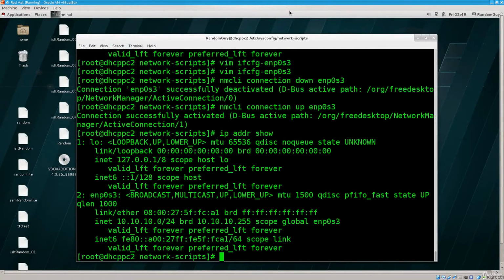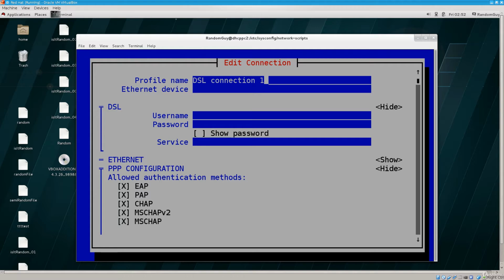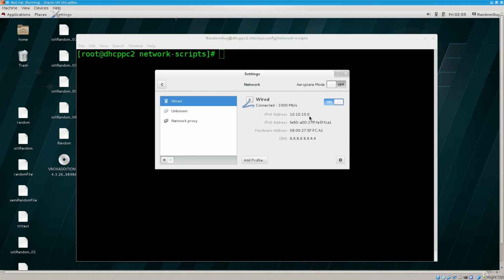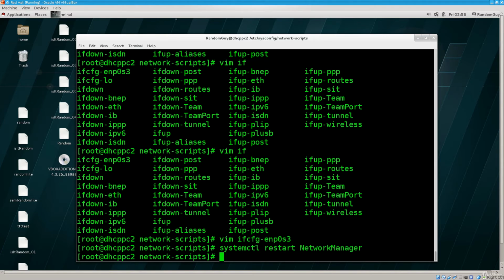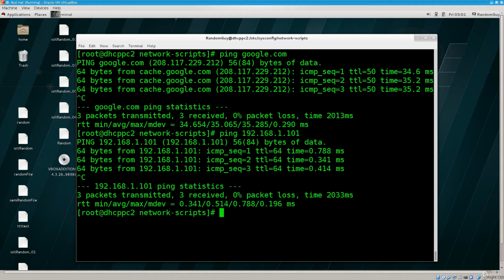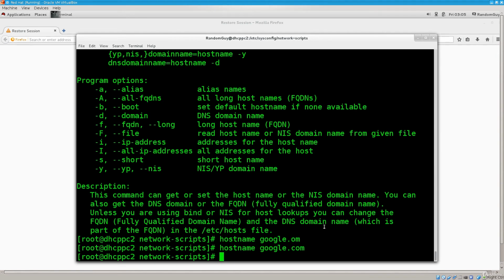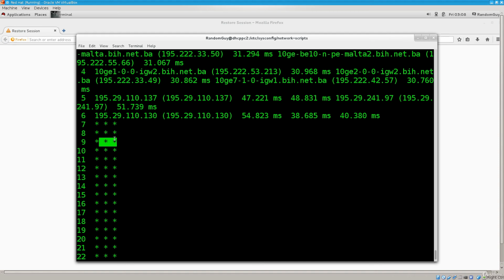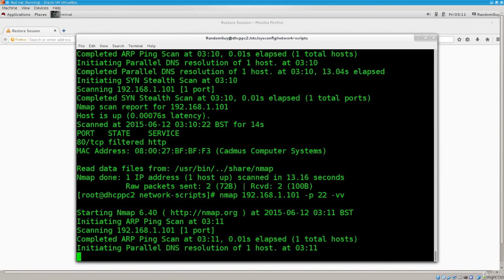Linux Network Configuration amd Troubleshooting